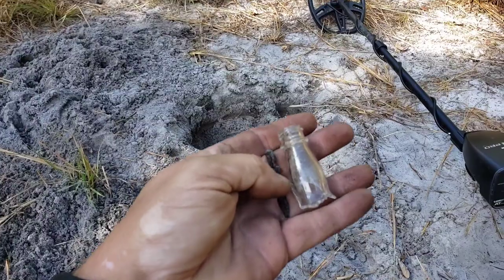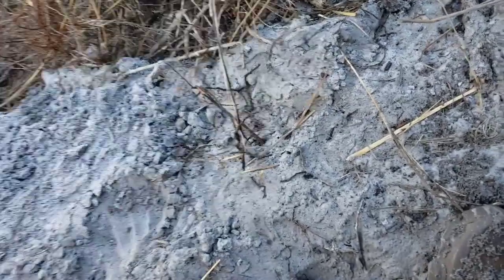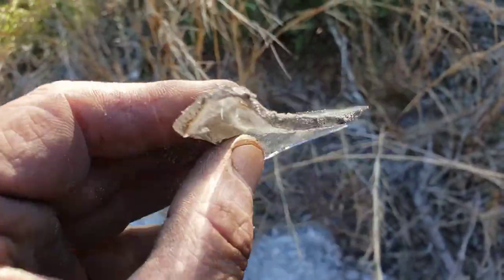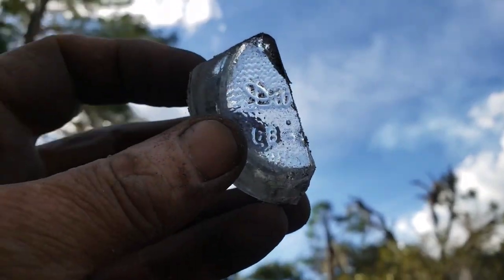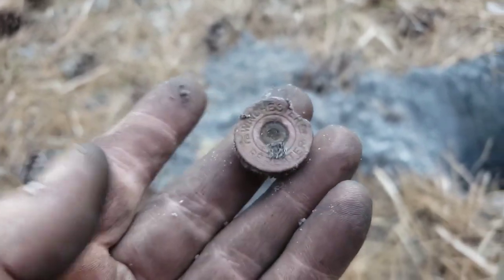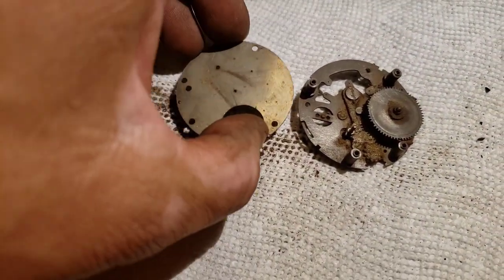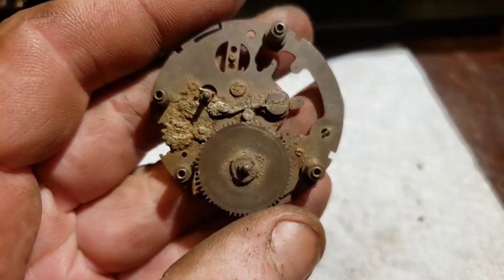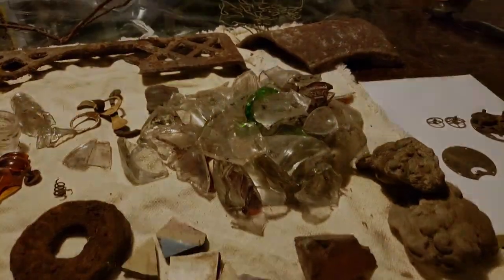Detecting the Homestead, MondayDigs, Garrett AT Pro, Bottle and old Clock